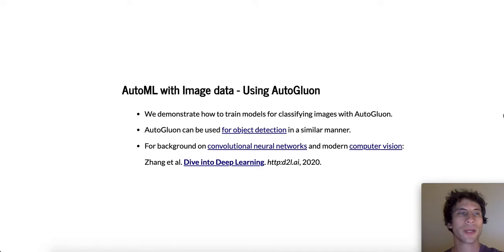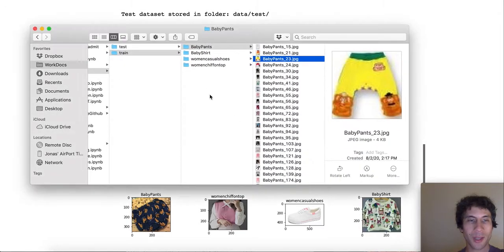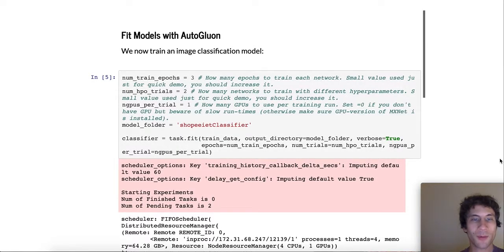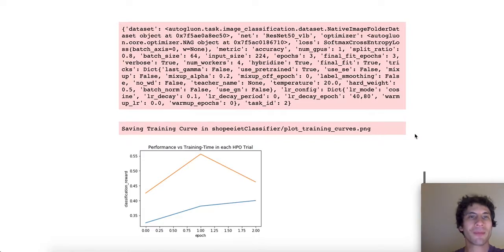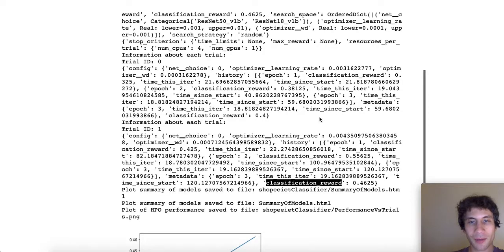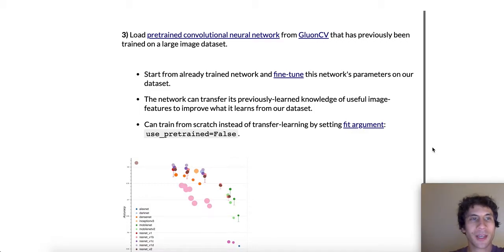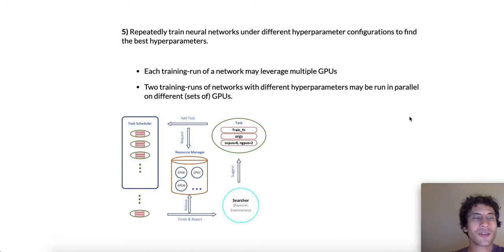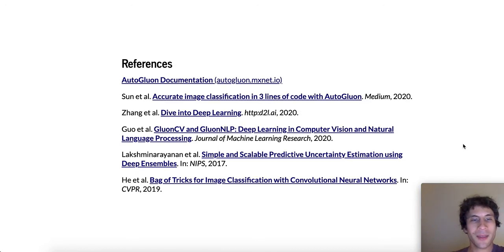KDD 2020: Hands-on Tutorials: Faster, Simpler, More Accurate-Part 8